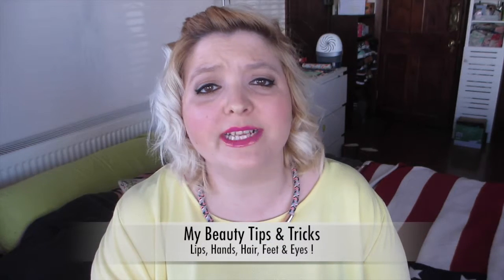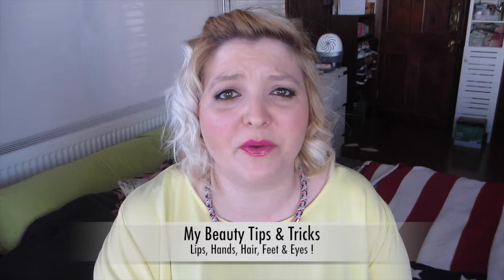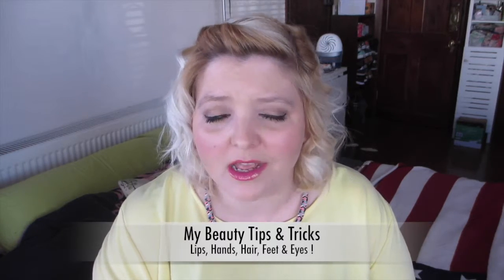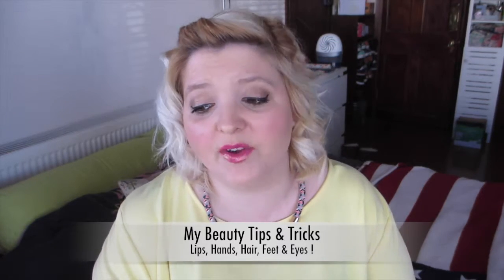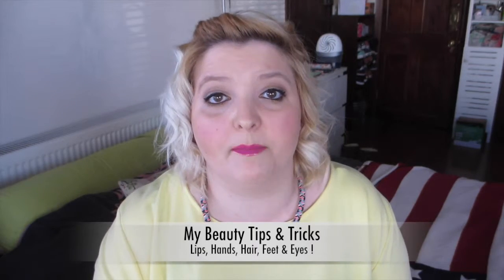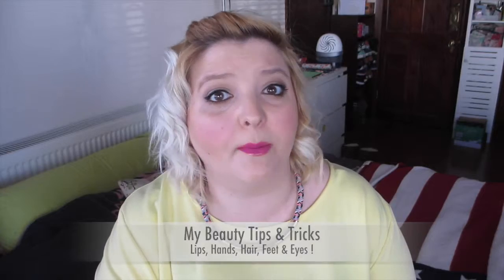My Beauty Tips and Tricks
Hey Guys!
Today it's a new type of video, Every month during 3 month I am going to give my tips and tricks in 5 different categories, it is all about sharing experiences, hope you will find it helpful !
Love
Allie xoxo

Product mentioned

Soap and Glory hand food hand cream
Boot mint, lavender and marshmallow foot cream
Soap and Glory hand sanitizer
Boots live in conditioner almond and coconut
John Frieda Sheer Blonde live in Conditioner
Collection 2000 concealer in light
Simple roll on eye gel cream
Lush popcorn lip scrub
Carmex Lipbalm vanilla
Kiko nail polish fixer

My Recipe for a Homemade Foot scurb :
- 1 lemon (or orange, do what you prefer)
- 2 tbsp of sugar
- 1 tbsp of honey

* You cane keep it in a jar up to 3 weeks in your fridge! remember honey never go bad and keeps sugar and lemon on board!

Microfiber Towel

top : New Look
Lips : Maybeline color elixir in fuchsia flourish
Nails : none

Giveaway products & others are free, they are my items not any kind of sponsored items.